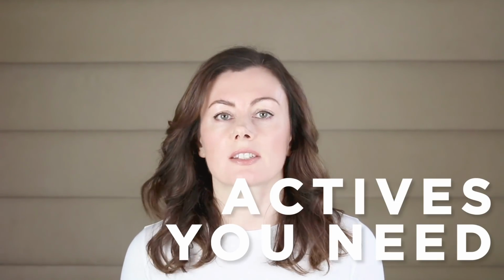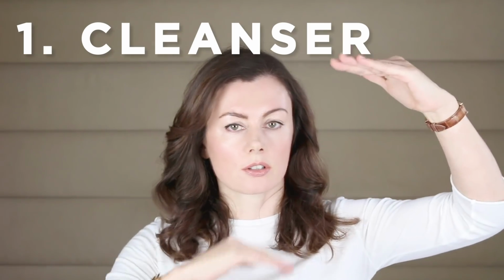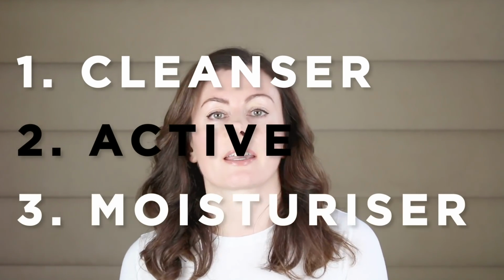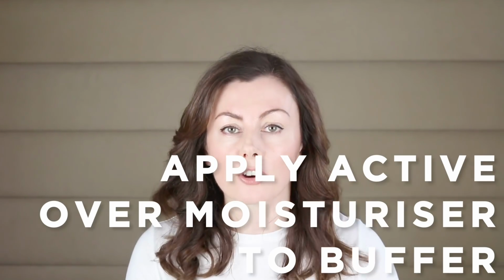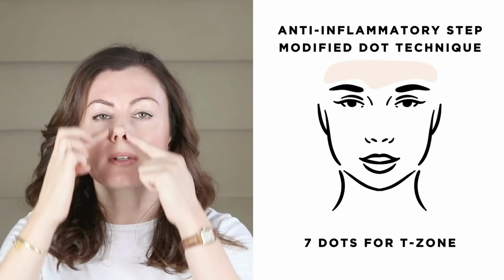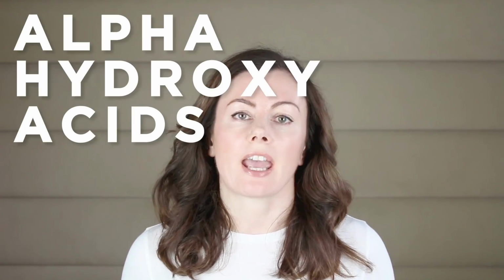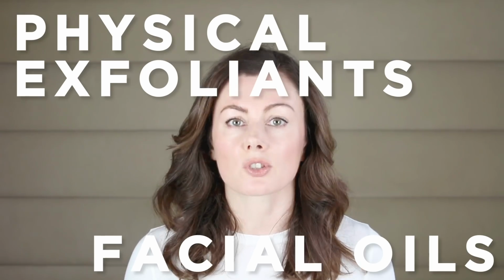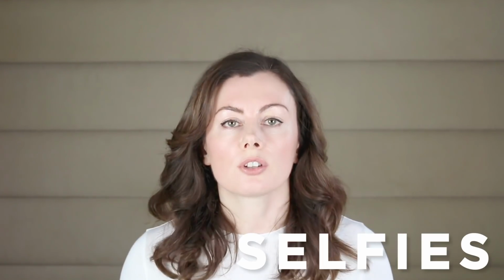Your EXPERT Acne Skin Care Routine! AcneSolved - Part 1 | Dr Sam Bunting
I’ve been wanting to refresh my acne content for some time, given that the last acne series was a very product focused one several years ago. And so in this series, I wanted it give you a very practical toolkit and strategy to start to change your skin. I’m going to share the tips and tricks that have helped transform so many of the patients I see in clinic.

My ACNESOLVED toolkit

Gentle Cleansers:

La Roche-Posay Toleriane Dermo-Cleanser

Anti-inflammatory products:

Medik8 Blemish SOS
Acnecide 5% Gel Benzoyl Peroxide

Moisturisers:

Normal/Combination

Avène Tolérance Extreme Emulsion

Normal/Dry

Avène Skin Recovery Cream
La Roche-Posay Toleriane Ultra
Obagi Hydrate

Sunscreens:

Combination/Oily

La Roche Posay Shaka Fluide SPF50
Eucerin Sun Protection Sun Fluid Mattifying Face SPF50+
Jan Marini Physical Protectant

Normal/Dry

Dr Sam’s Flawless Daily Sunscreen
La Roche Posay Anthelios Comfort Cream

Retinoids:

Medik8 Crystal Retinal

Make-Up Brands I Rate:

EX1 Invisiwear
NARS Radiant Tinted Moisturiser or Velvet Matte Skin Tint
Armani Luminous Silk
Lancôme Teint Miracle

Concealers

Vichy Dermablend
Lancôme Teint Idole Foundation Stick
NARS Radiant Creamy Concealer or Soft Matte Concealer

Blotting Papers

NYX
DHC
Muji

** Take CHARGE of your skin with Dr Sam's exclusive cheatsheets including my Secrets to Retinoid Happiness pdf and EXCLUSIVE acne video content which you can access by signing up here!!!

To continue the discussion of all things skincare, follow the link below to join my secret Skincare Club Facebook Group!